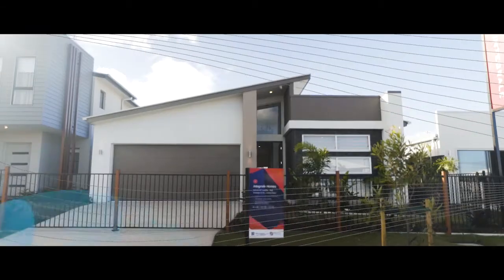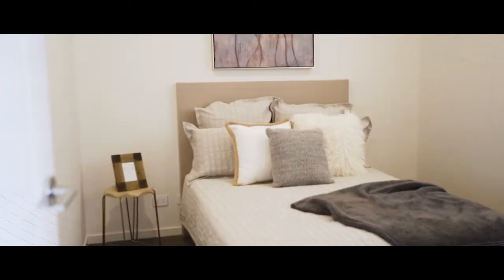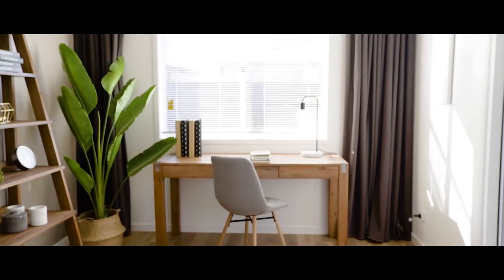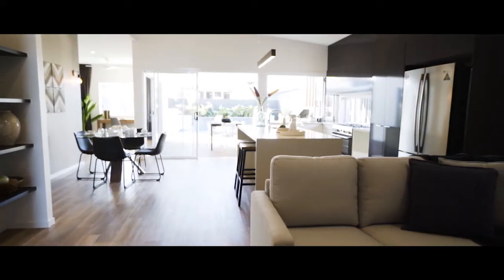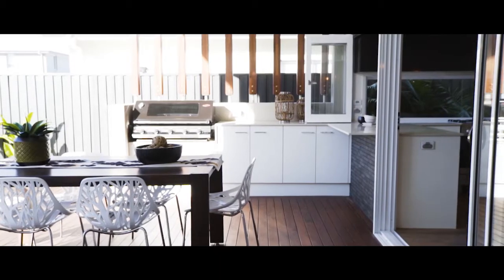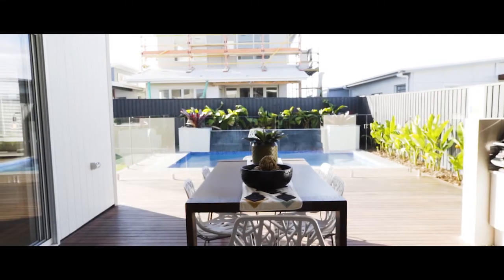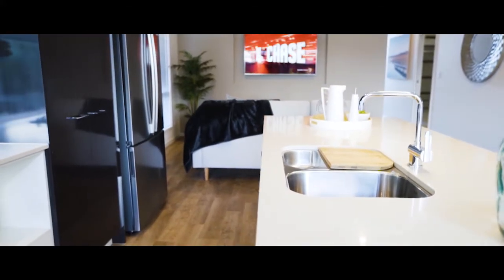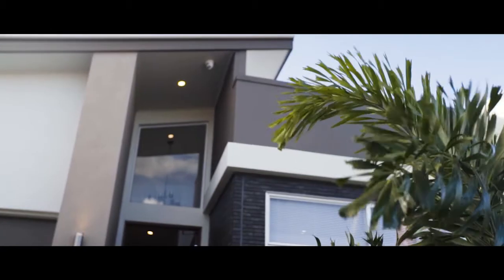The Oakvale 187 by Integrale Homes